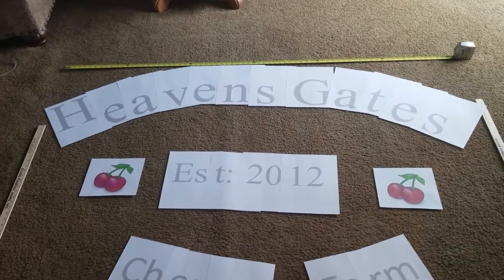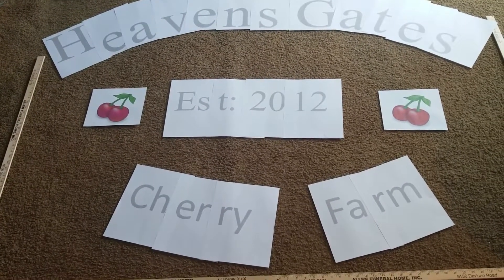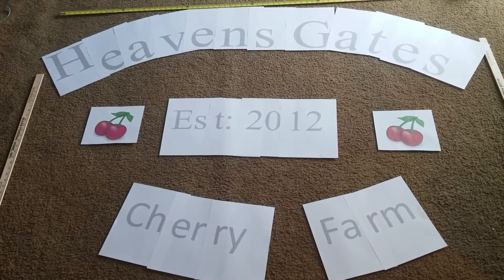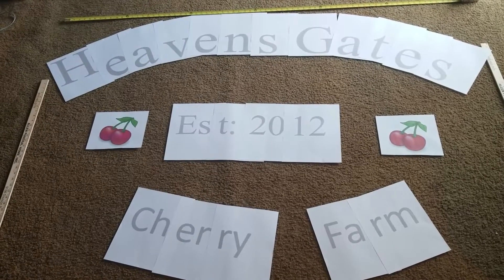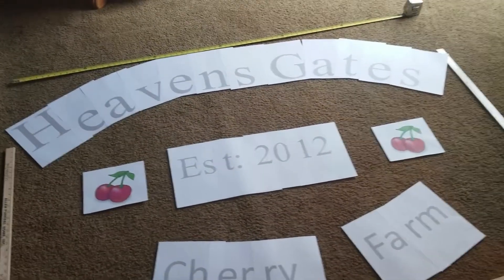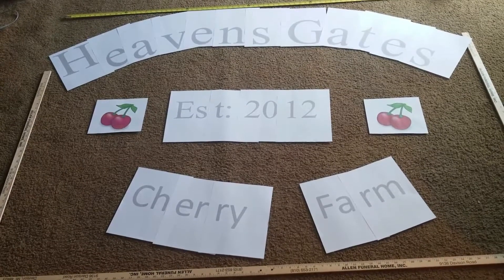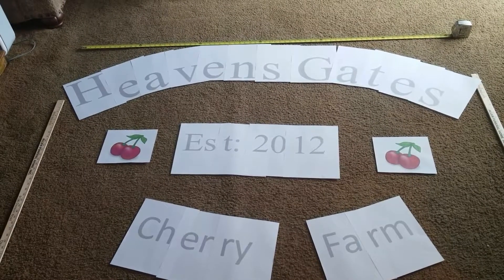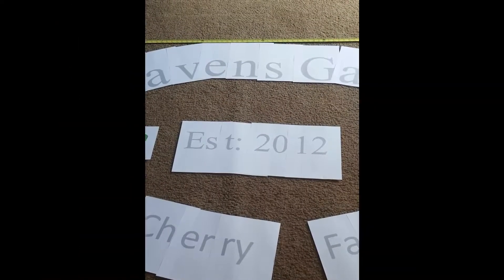HEY FOLKS WE'RE BUILDING A NEW ROAD SIGN